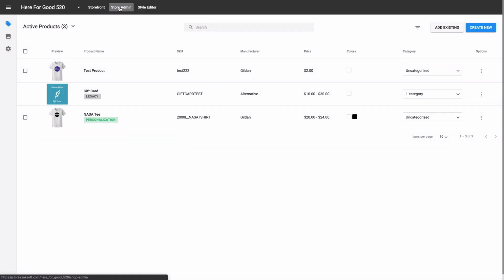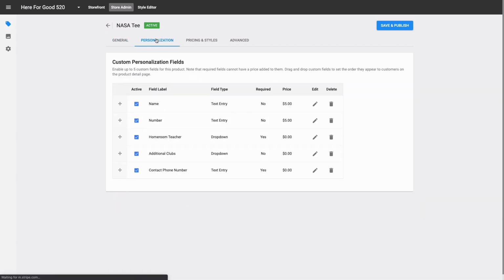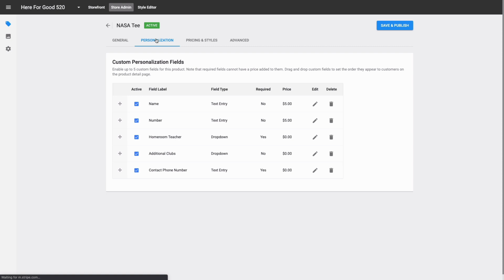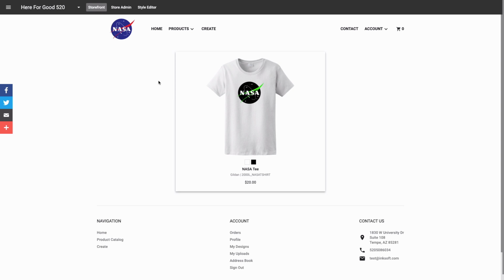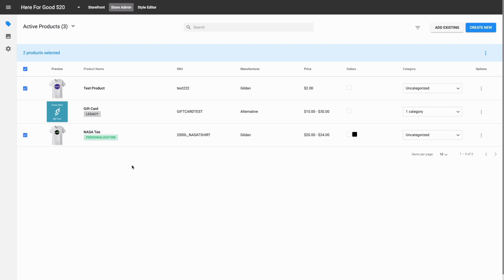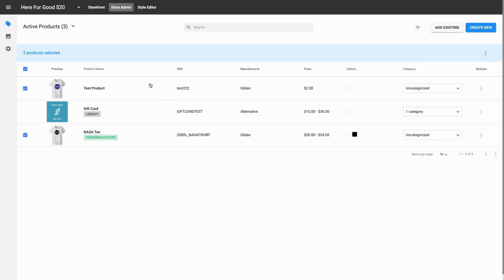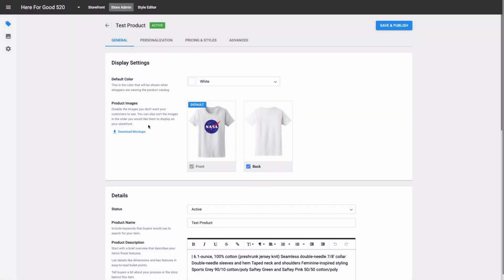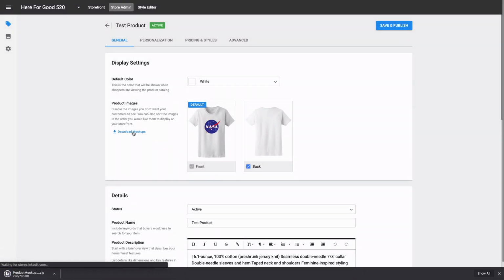Feature Release [4.15.0] Recap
Check out the new functionality we have released this week! If you'd like more info, please visit our updates page at updates.inksoft.com.